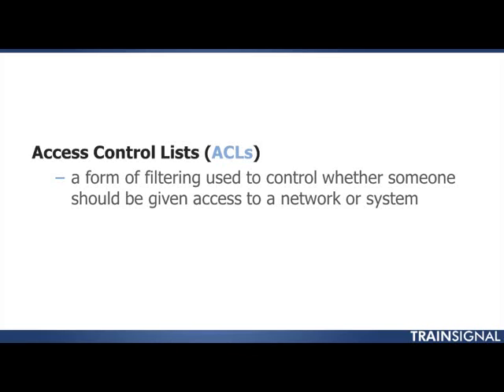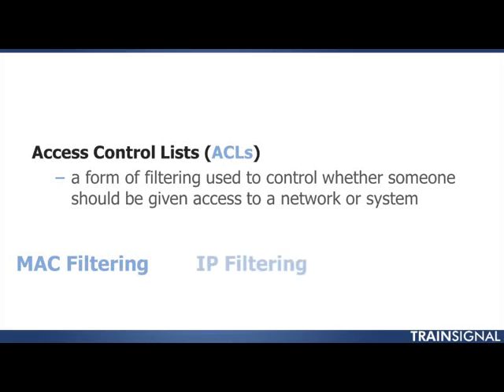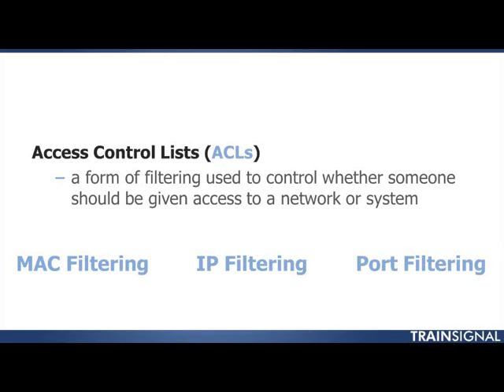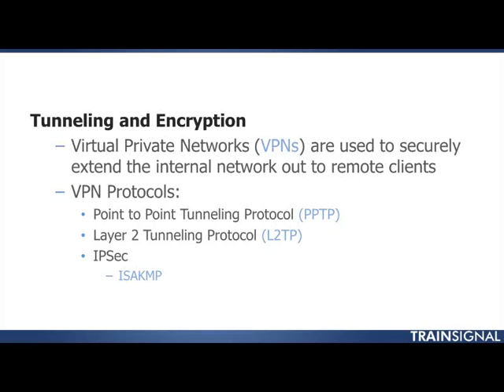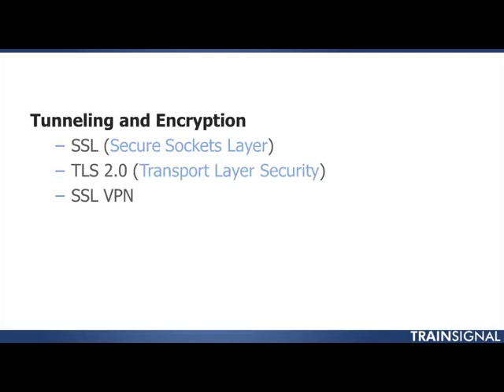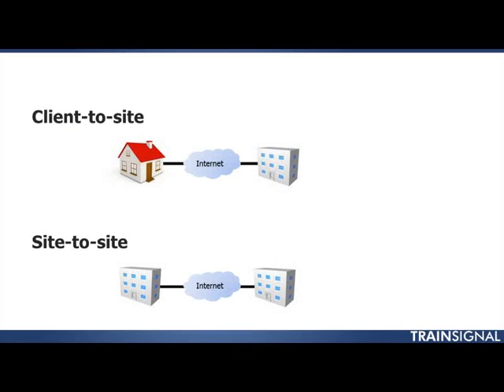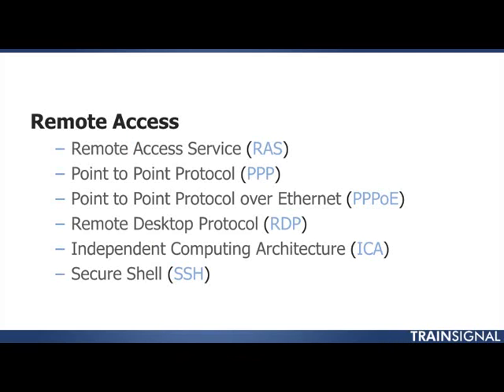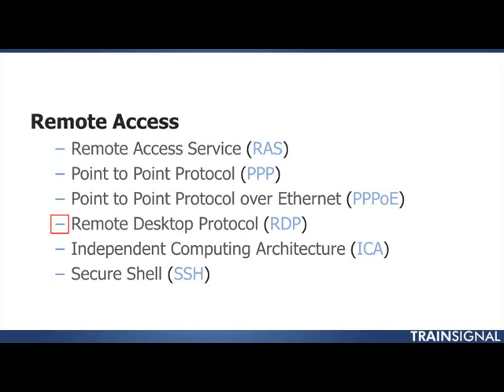Network Access Security